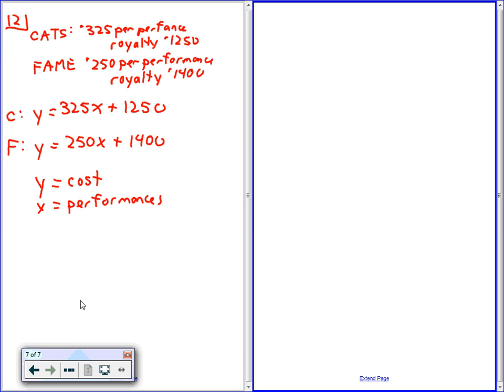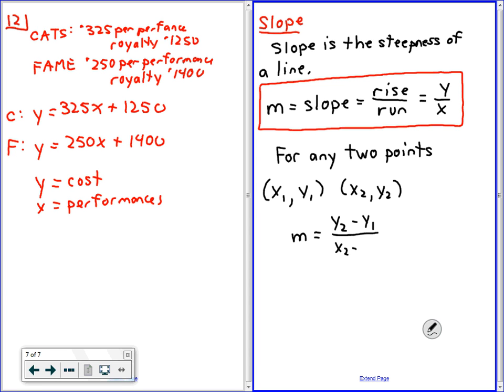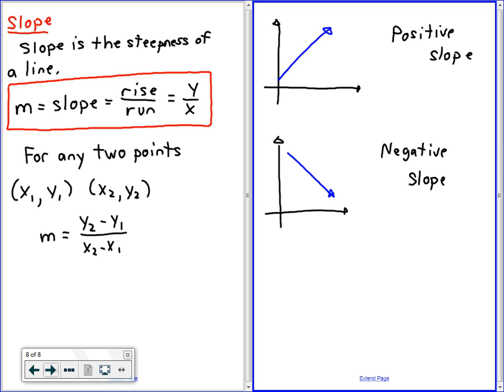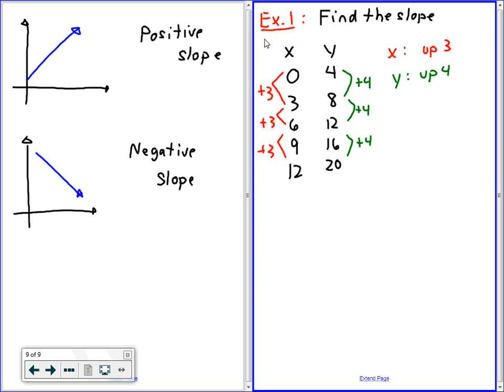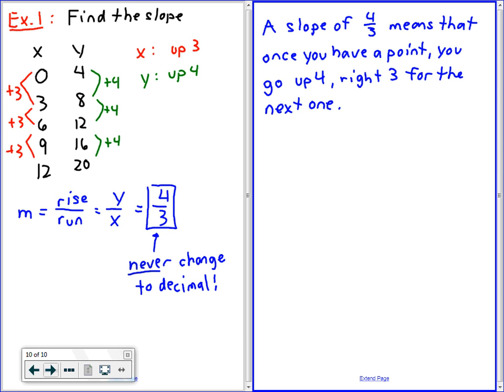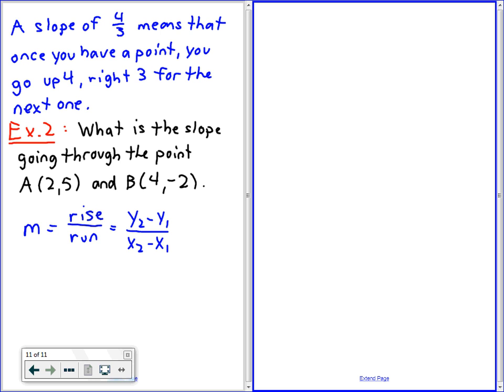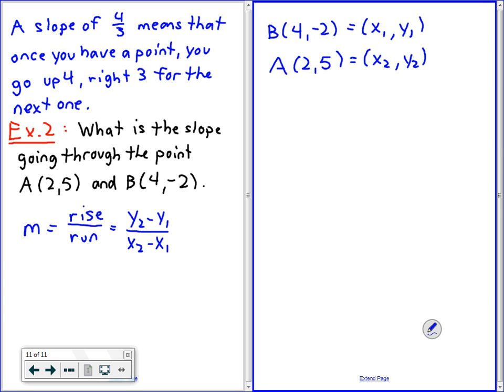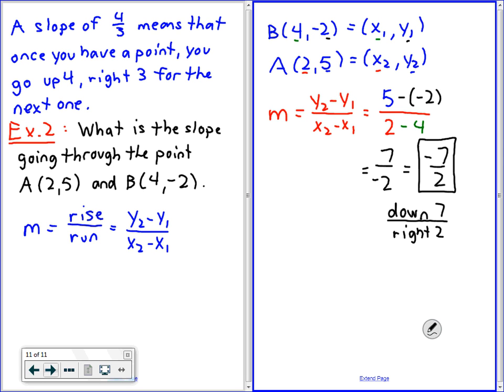MPM1D - Slope - Part 2 of 3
My April 11th, 2018 lesson on slope